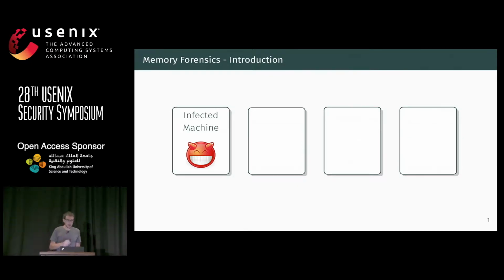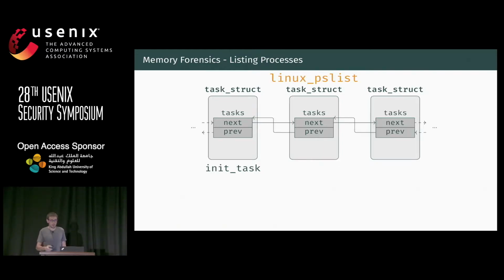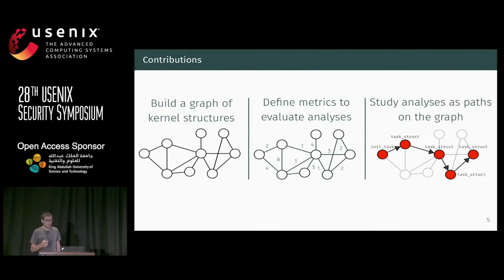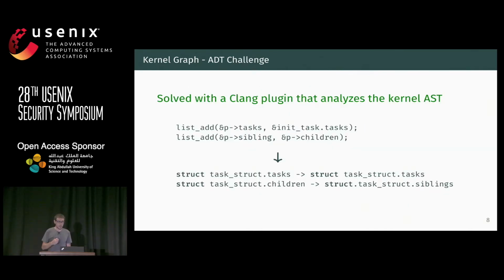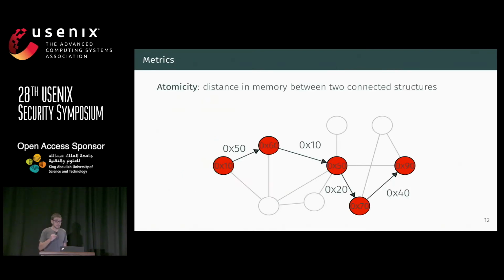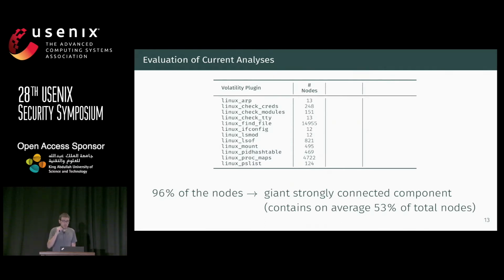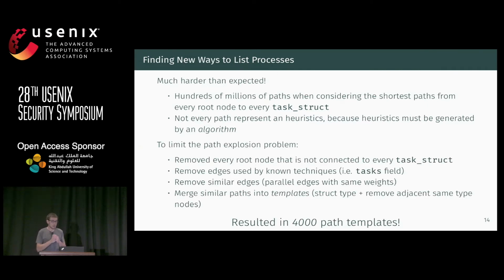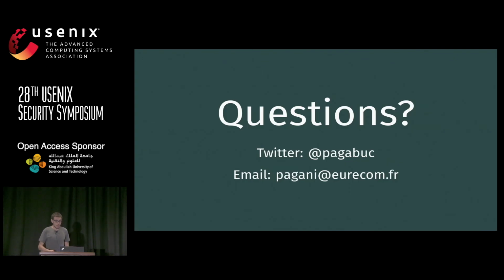USENIX Security '19 - Back to the Whiteboard: a Principled Approach for the Assessment and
Back to the Whiteboard: a Principled Approach for the Assessment and Design of Memory Forensic Techniques

Fabio Pagani, EURECOM

Today memory analysis plays a fundamental role in computer forensics and is a very active area of research. However, the field is still largely driven by custom rules and heuristics handpicked by human experts. These rules describe how to overcome the semantic gap to associate high level structures to individual bytes contained in a physical memory dump. Structures are then traversed by following pointers to other objects, and the process is repeated until the required information is located and extracted from the memory image.

A fundamental problem with this approach is that we have no way to measure these heuristics to know precisely how well they work, under which circumstances, how prone they are to evasions or to errors, and how stable they are over different versions of the OS kernel. In addition, without a method to measure the quality and effectiveness of a given heuristic, it is impossible to compare one approach against the others. If a tool adopts a certain heuristic to list the sockets associated to a program, how do we know if that is the only possible way to extract this information? Maybe other, even better, solutions exist, just waiting to be "discovered'' by human analysts.

For this reason, we believe we need to go back to the drawing board and rethink memory forensics from its foundations. In this paper we propose a framework and a set of metrics we can use as a basis to assess existing methodologies, understand their characteristics and limitations, and propose new techniques in a principled way. The memory of a modern operating system is a very large and very complex network of interconnected objects. Because of this, we argue that automated algorithms, rather than human intuition, should play a fundamental role in evaluating and designing future memory forensics techniques.